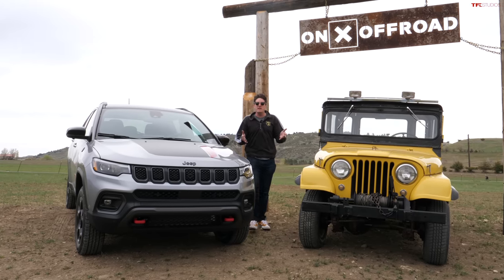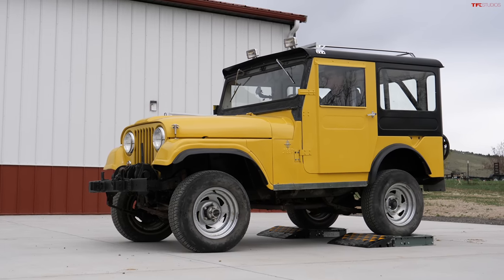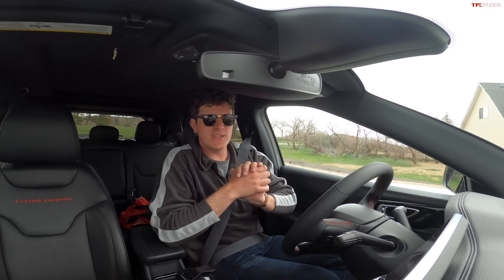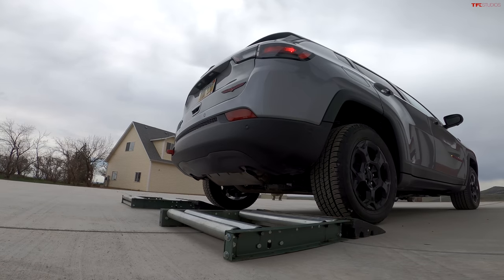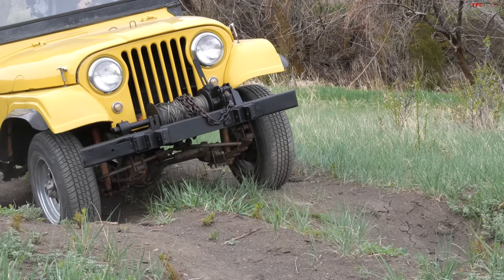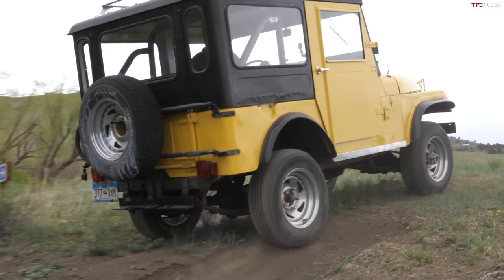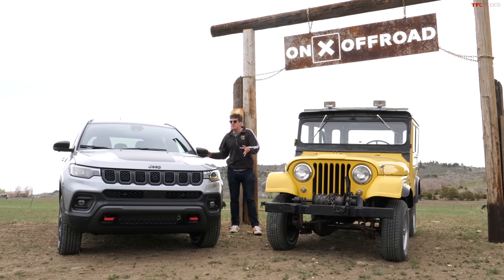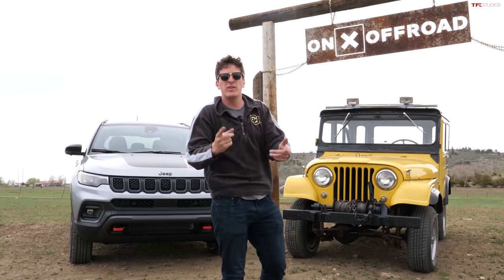Old vs New: Here’s Why Everyone Is Wrong About New Jeeps! Slip Test & Off-Road Challenge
In this video we compare the 4x4 system of two Jeep models: The CJ 5 and Compass Trailhawk!